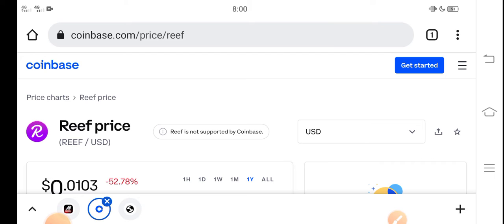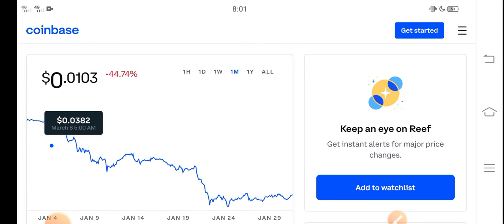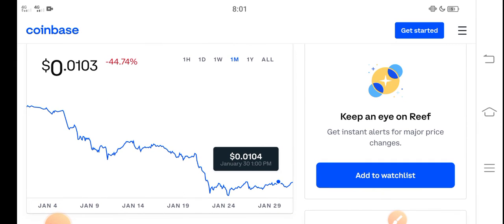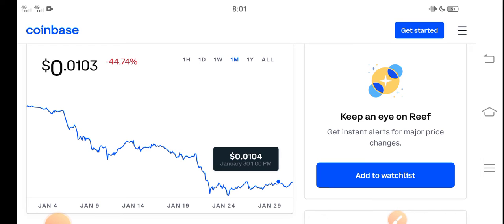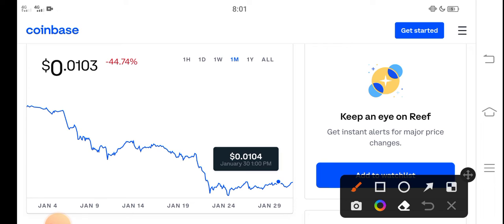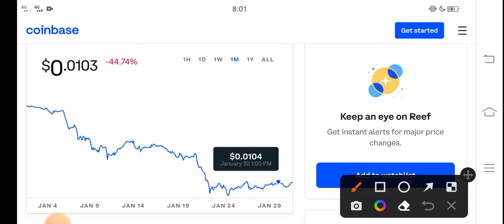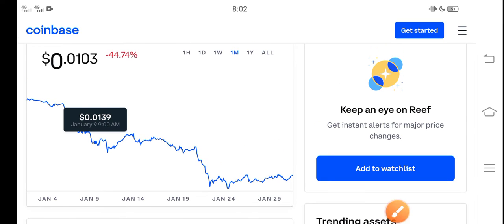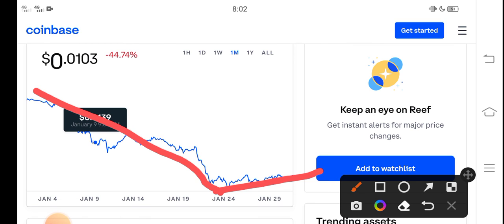Reef Next Breakout || Reef Price Prediction! Reef Today News